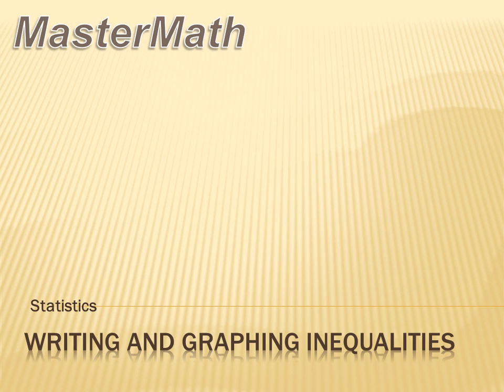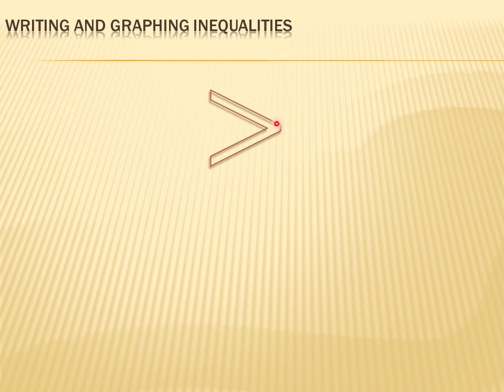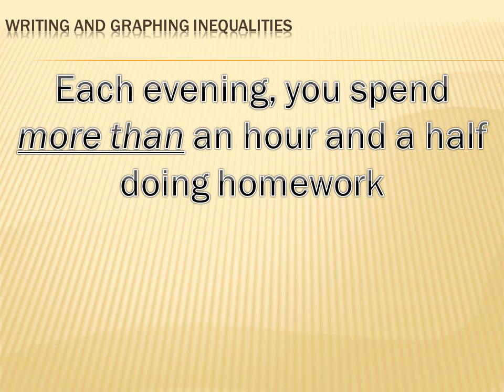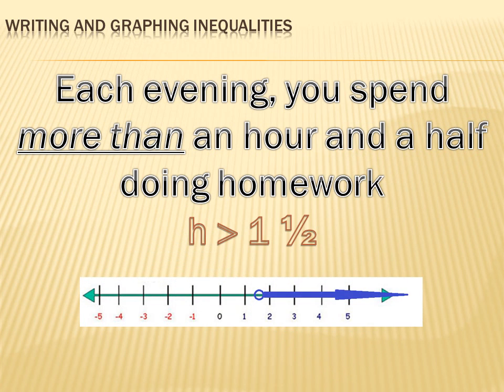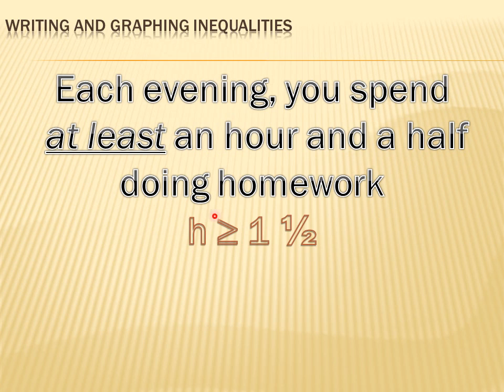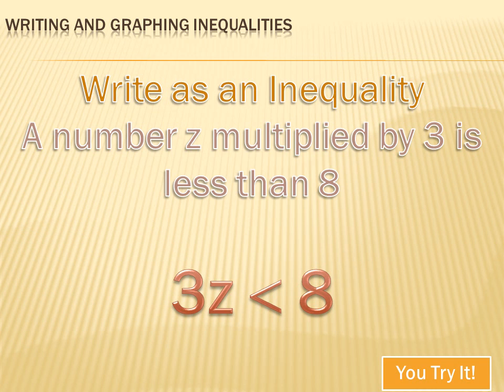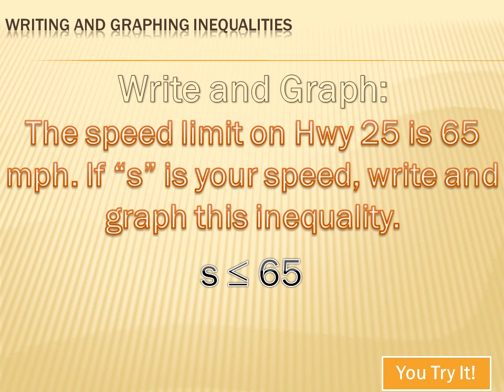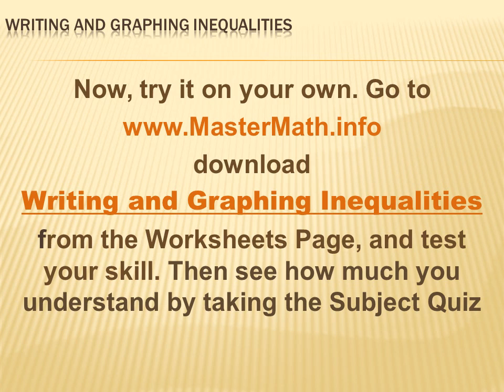Algebra - Writing and Graphing Inequalities: 8th grade math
A lesson on the use of Inequalities: how to write and graph them.